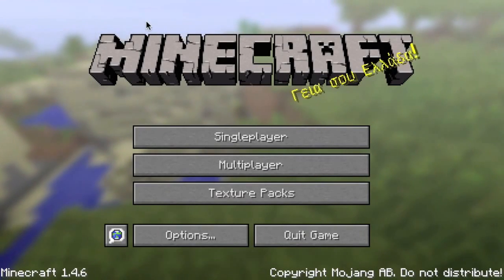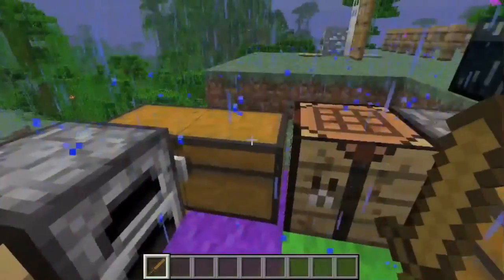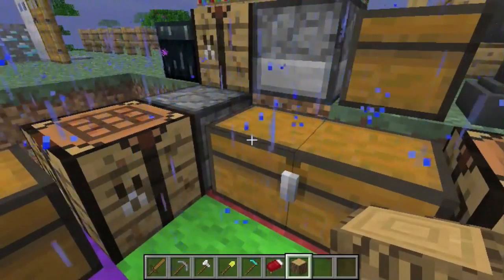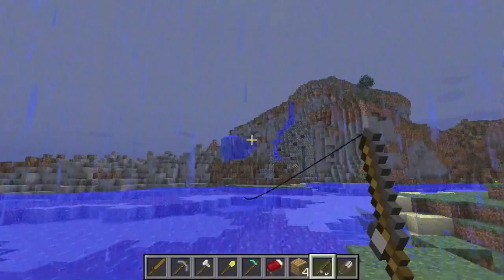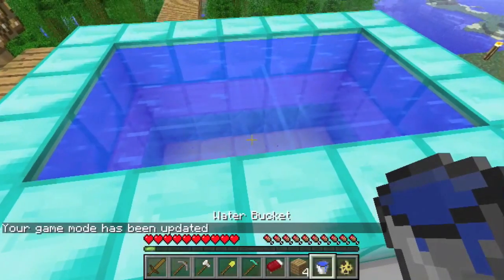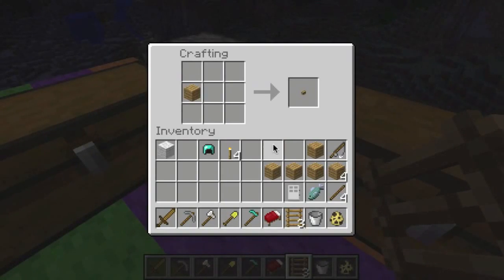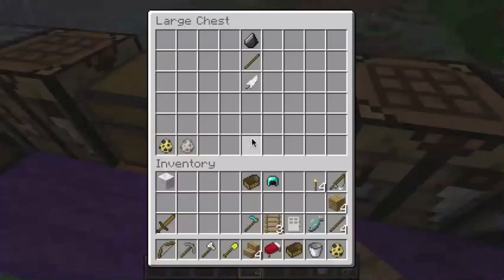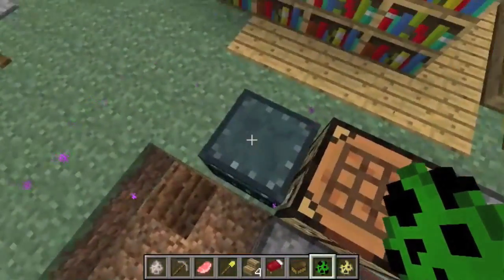Minecraft 101 with Poonchee - Crafting Is So Complicated!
A continuation of the previous Minecraft 101 episode. This series is meant to help Thinknoodles and everyone else in Minecraft!